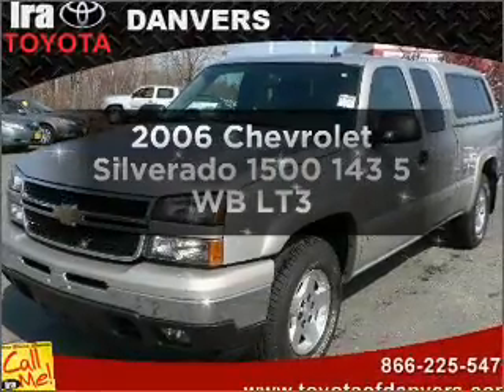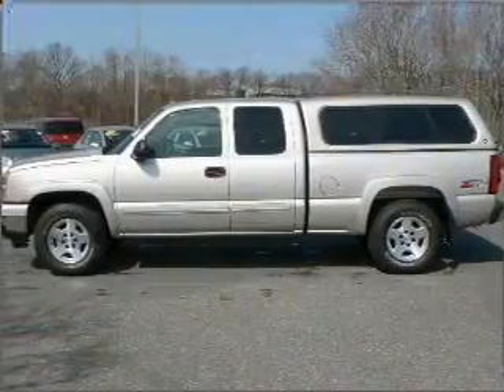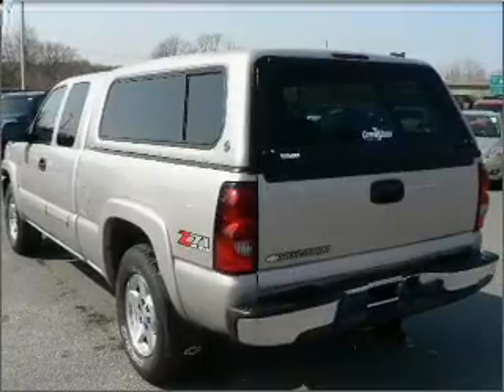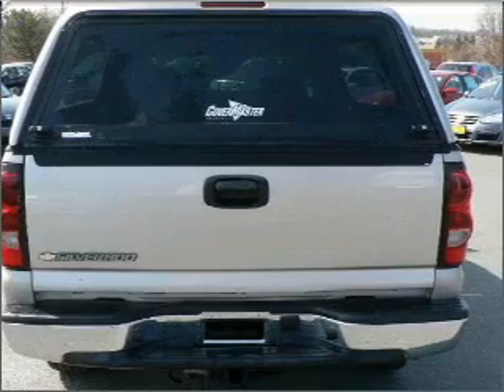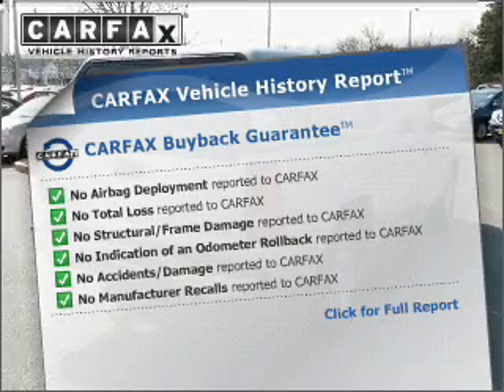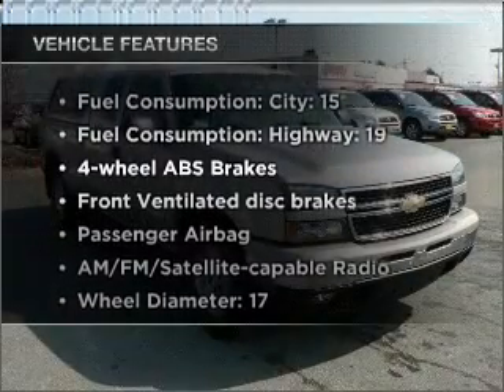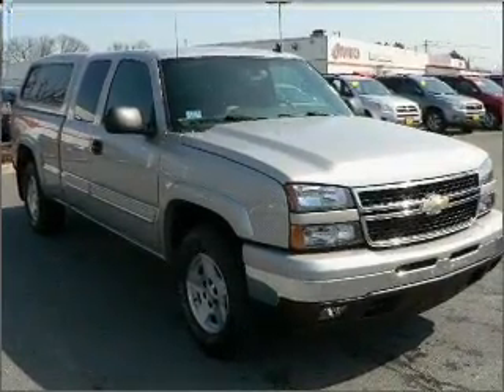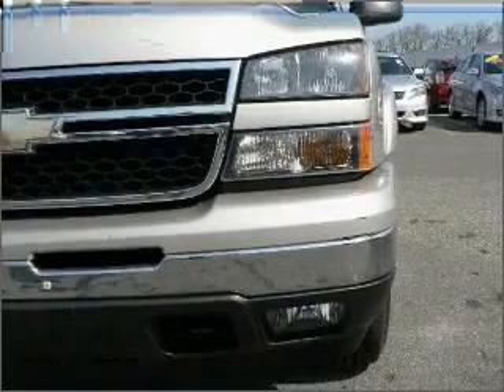2006 Chevrolet Silverado 1500 - Danvers MA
Year: 2006
Make: Chevrolet
Model: Silverado 1500
Trim: 143 5 WB LT3
Engine: 5.3 liter 8 cylinder 16 valve
Transmission: 4-Speed Automatic
Color: Greystone Meta